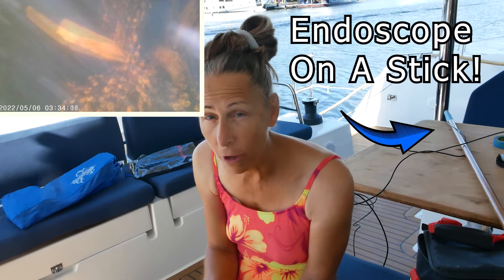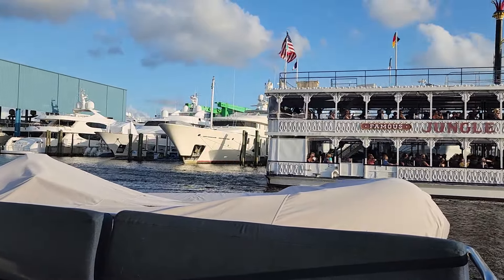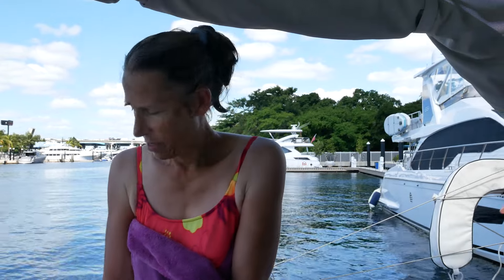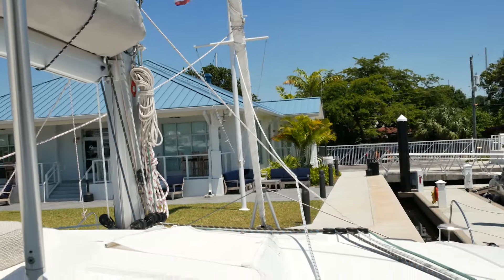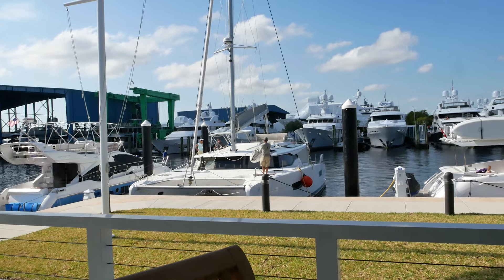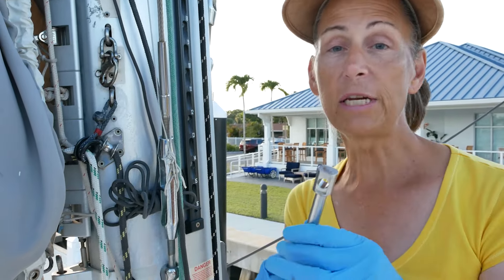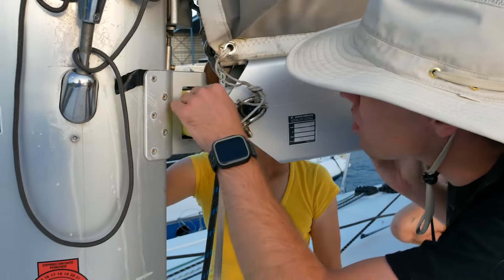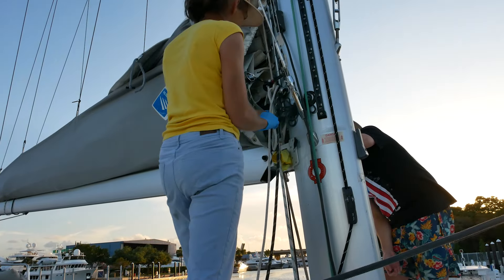Final Fixes before Heading up to Annapolis - Ep. 22